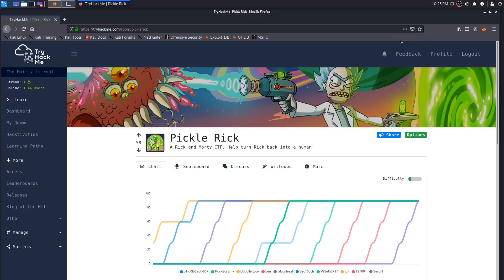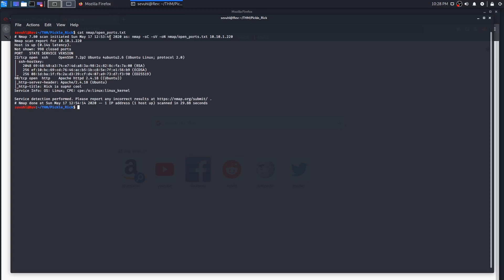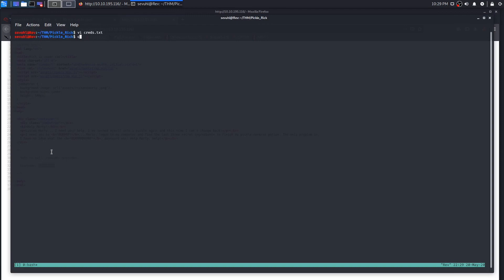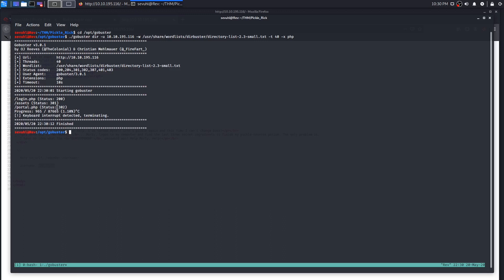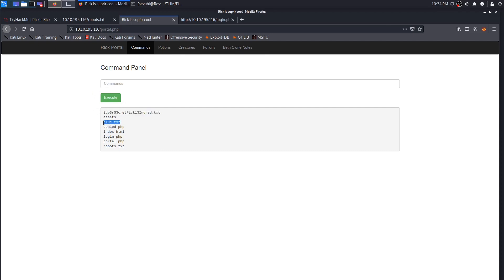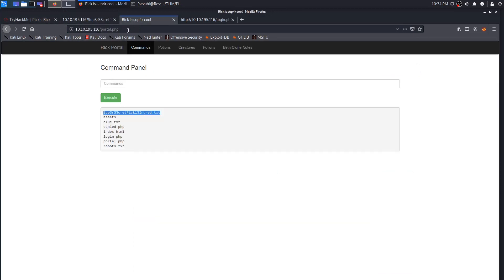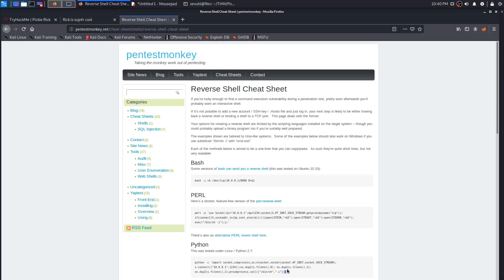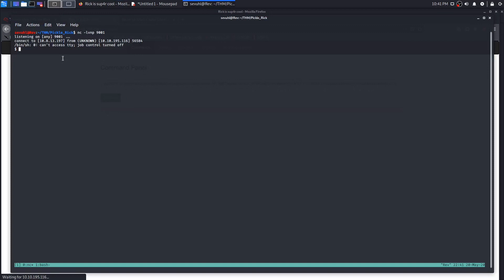TryHackMe - Pickle Rick - Walkthrough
Learn the steps to exploit a webserver and find 3 ingredients to help turn Rick back into his human form. Viewing page sources to find a username, gobuster helps reveal a login portal, and 'robots.txt' is, well, different. All this comes together to deliver a command shell on the webserver, where shell commands can be run from a "limited shell". Then we find our way to root in probably the easiest way! Most importantly though, have a great day!